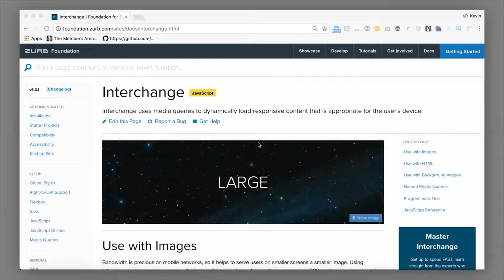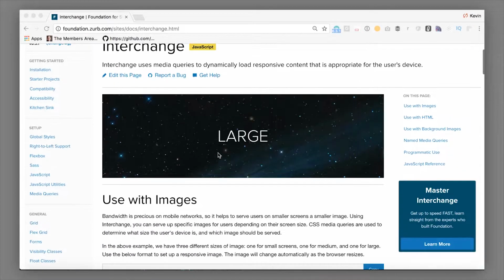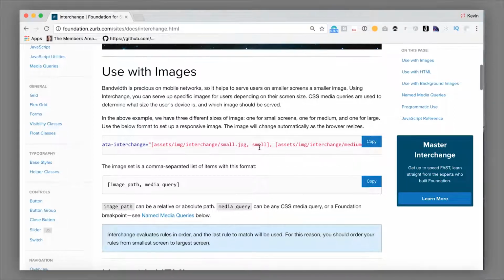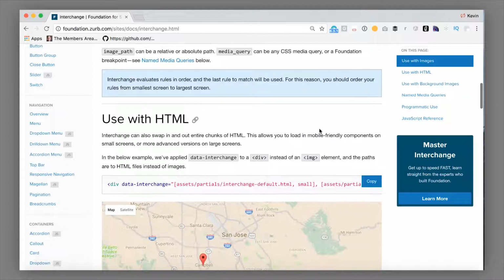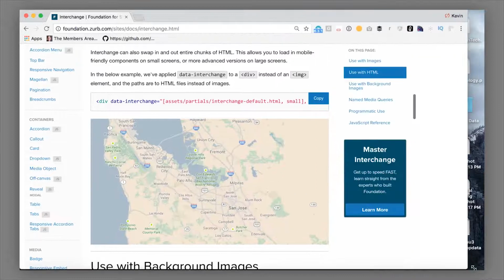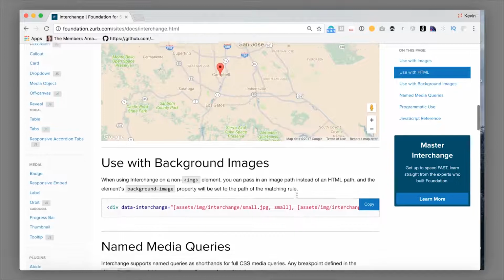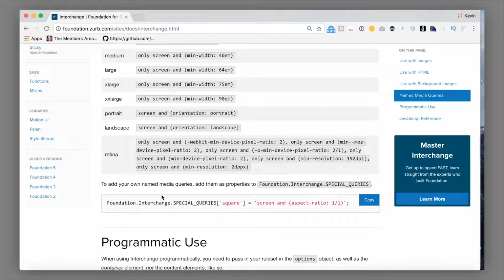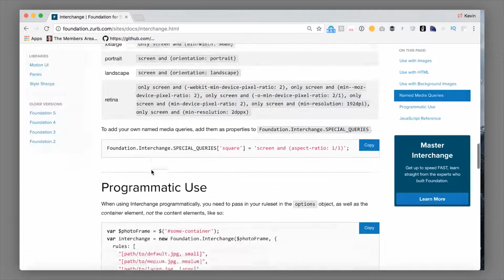🔀 Interchange | Foundation 6